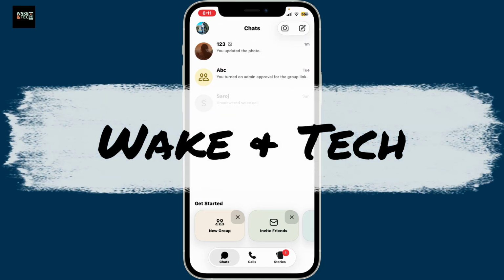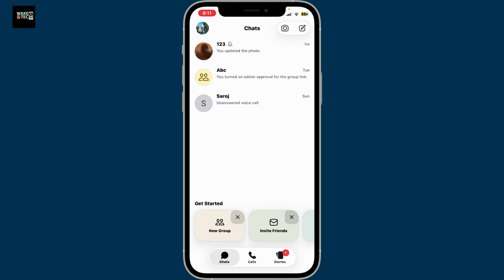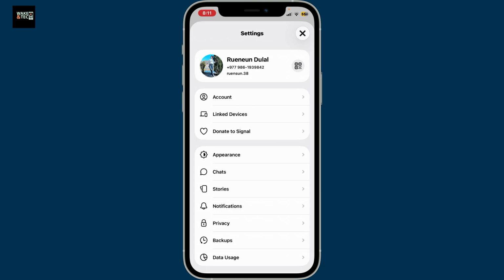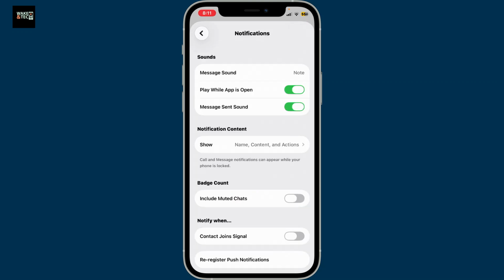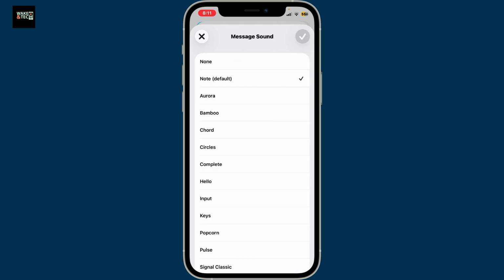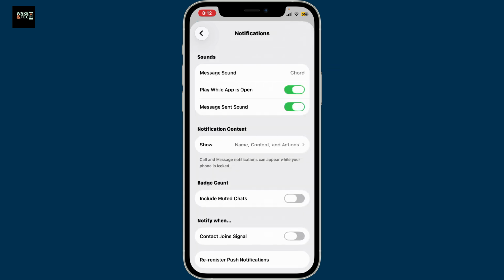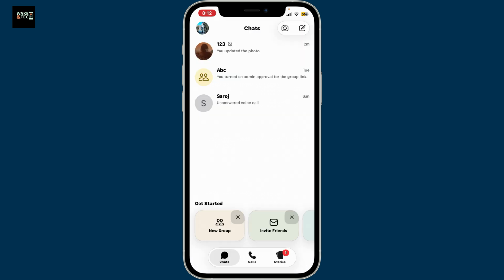Customize Your Signal Notification Sound | Easy Tutorial (2026)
Want to change the notification sound in the Signal app? In this quick tutorial, I'll show you how to customize your Signal notification sound so you can easily recognize incoming messages and calls.